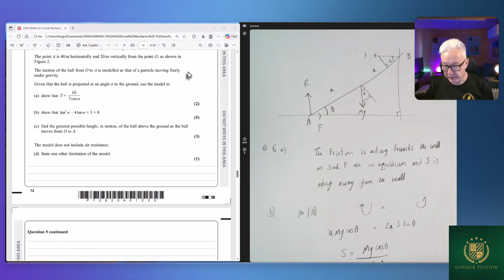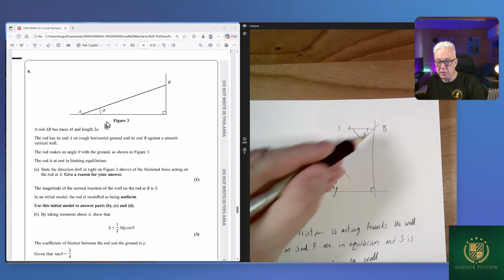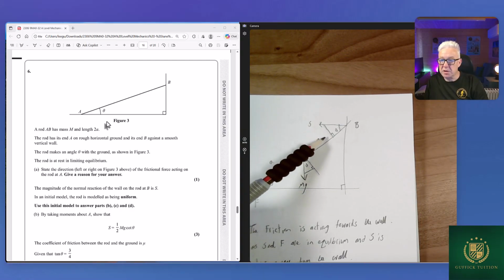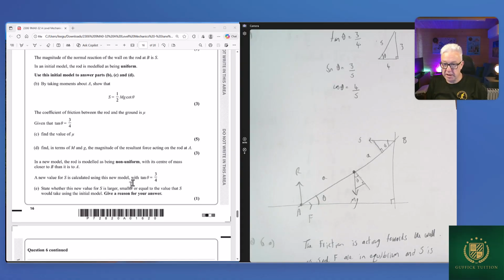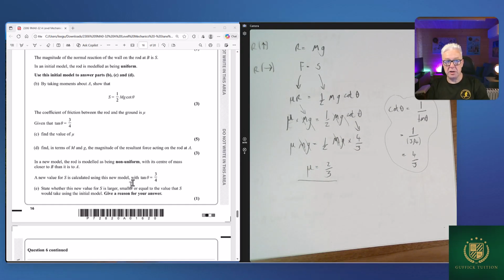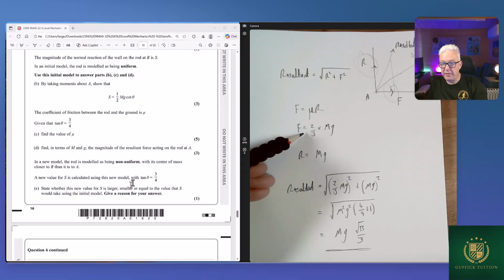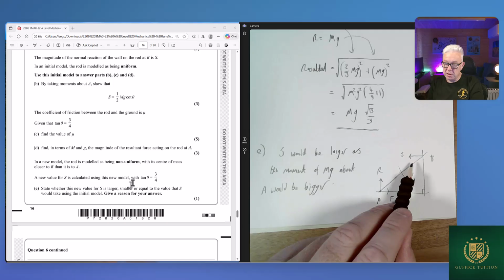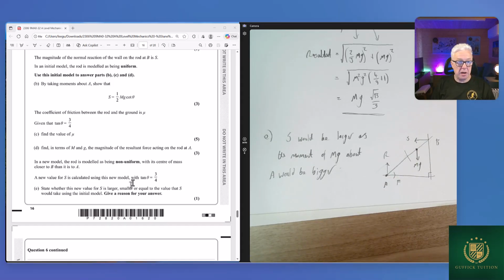Static Equilibrium (Q6 A2 P3 Edexcel 2023)